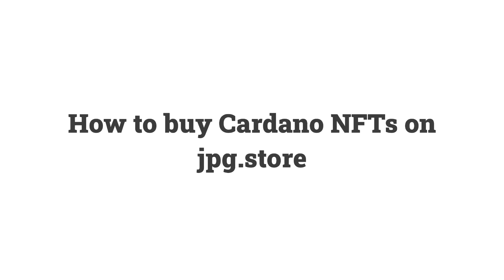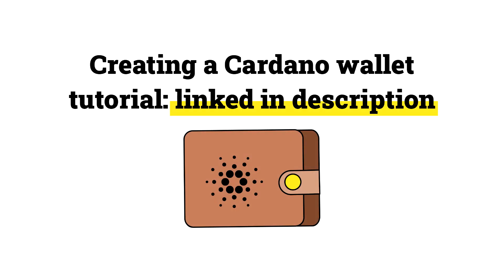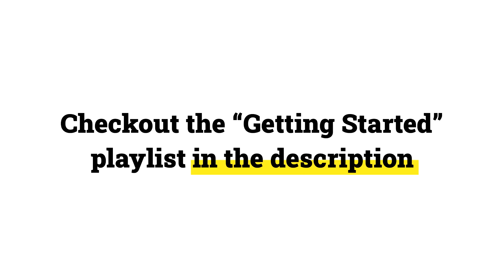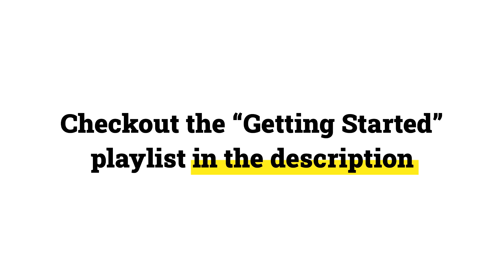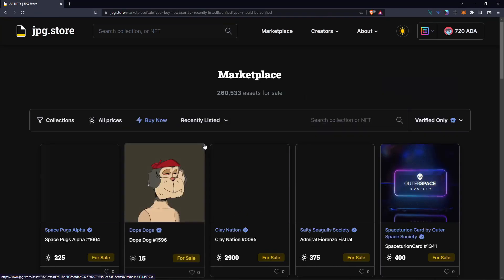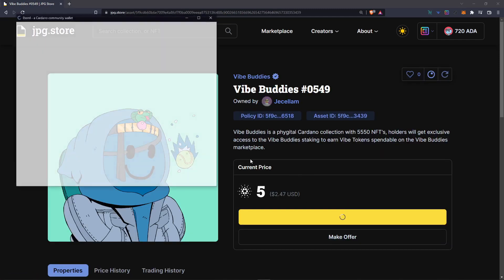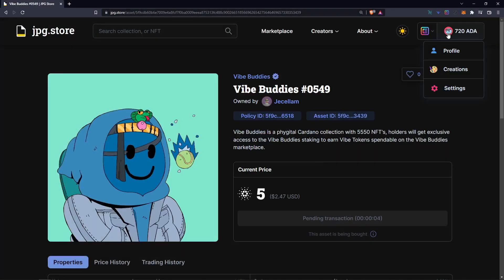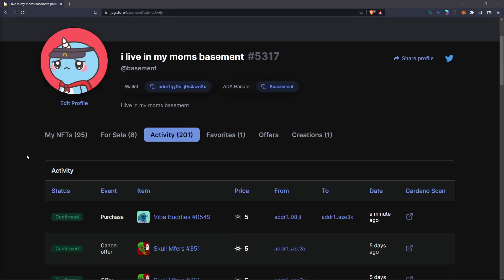How to Buy NFTs | JPG Store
This video covers how to buy NFTs using jpg.store on the Cardano blockchain